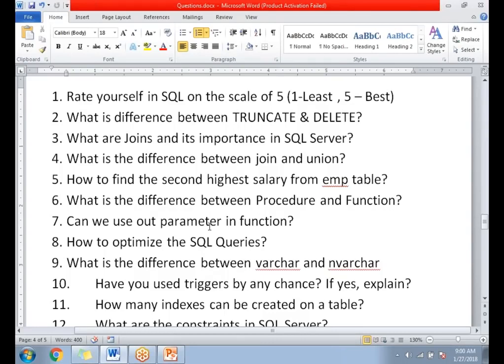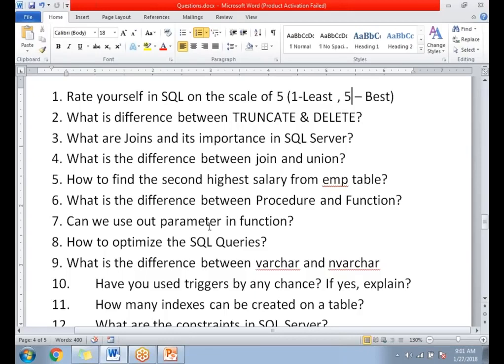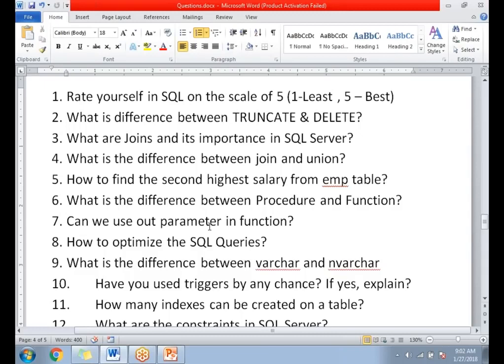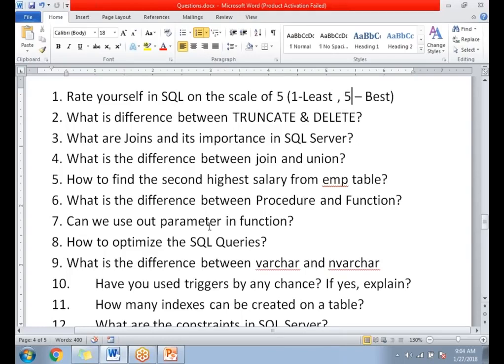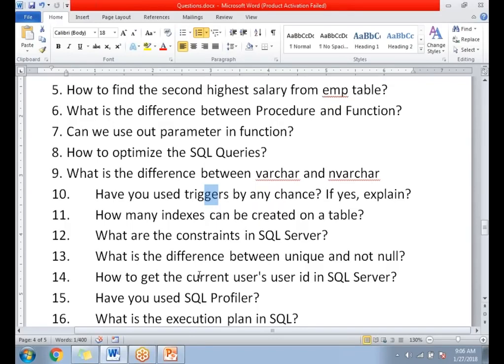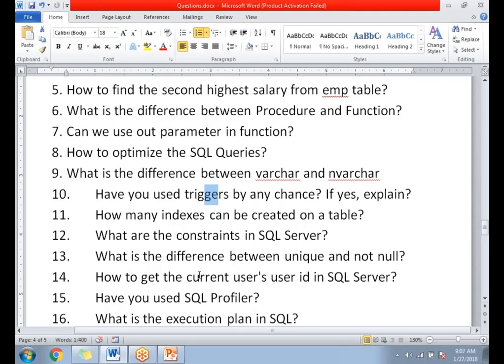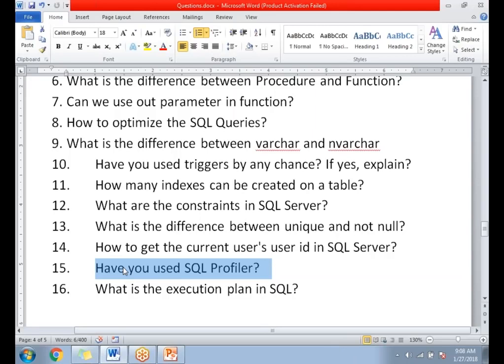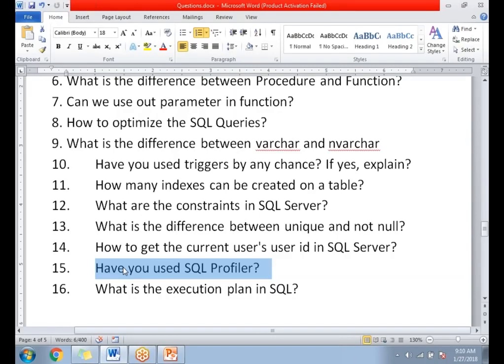TCS Sql Interbiew Questions